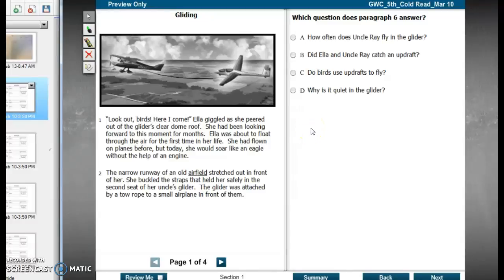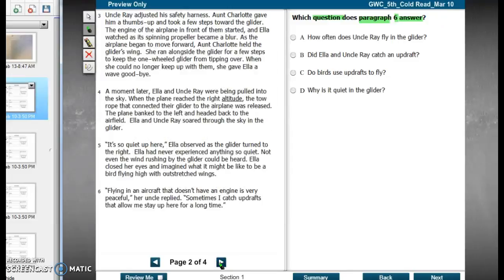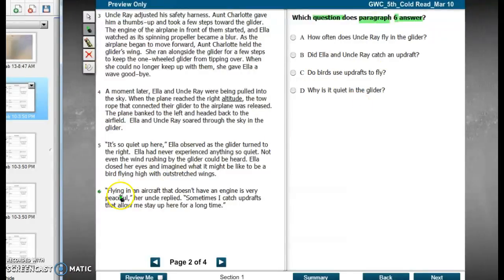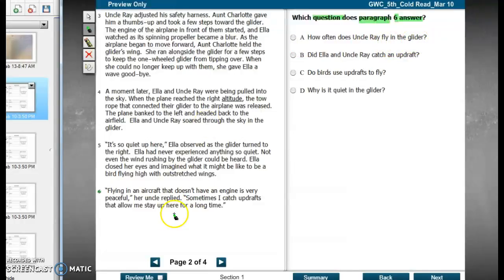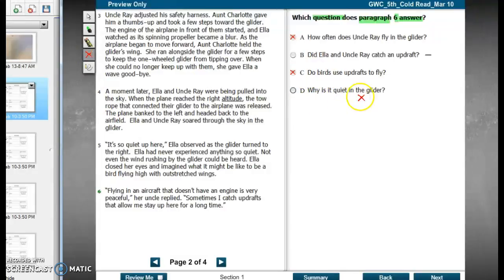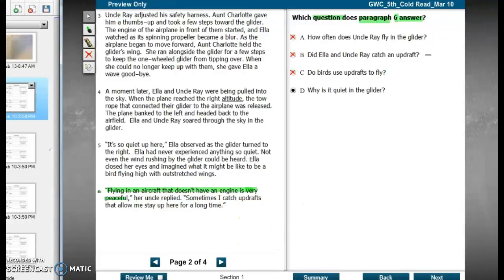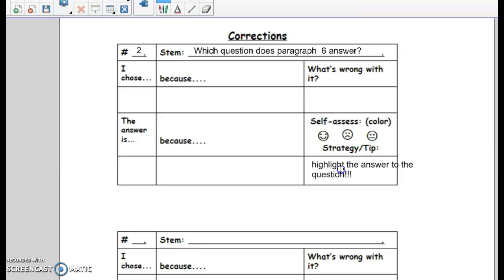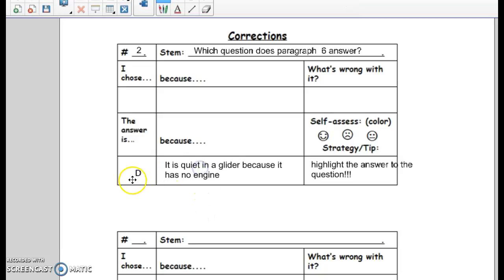#2 Mar 10 Cold Read